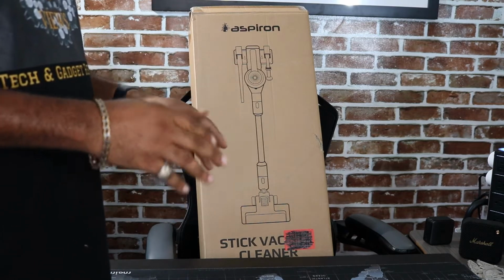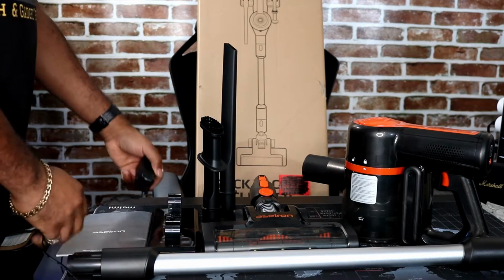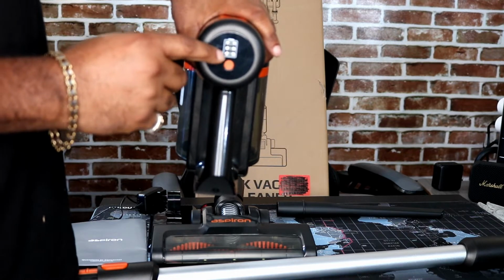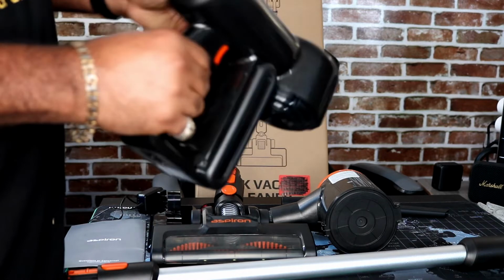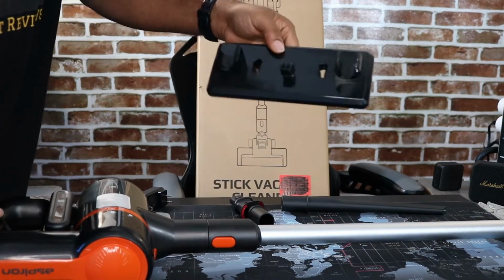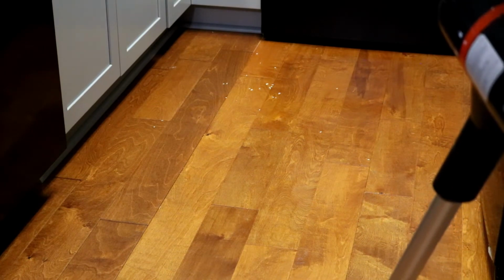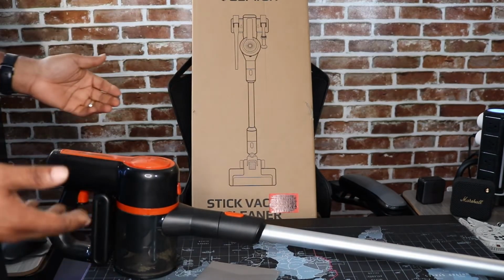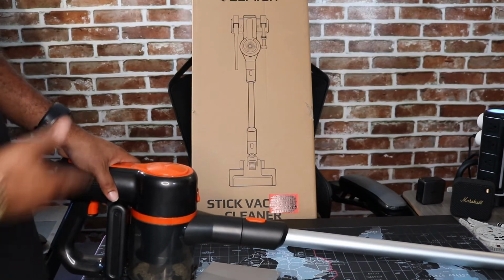Aspiron 20Kpa Cordless Vacuum Cleaner Review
DESCRIPTION

Aspiron 20Kpa Cordless Vacuum Cleaner AMZAS-CA00702.

L.S.V. PRODUCTIONS

Check out Fetch Rewards. It's a free app that turns all your receipts into Rewards. Just snap your receipts from any store or restaurant and earn points every time. Then, redeem those points for Rewards, including hundreds of gift cards. You'll earn the most points on thousands of popular products found in the app, and even more on Special Offers.

Check out this free app that gets you cash back on gas and other errands!

Have you seen the Klarna app? Try it using my link and you can get a $30 reward.

Try Audible Premium Plus and Get Up to
Two Free AudioBooks

Here’s the Studio gear that I use:
12.9 IPad Pro
RIDGID 22 in. Pro Tool Box